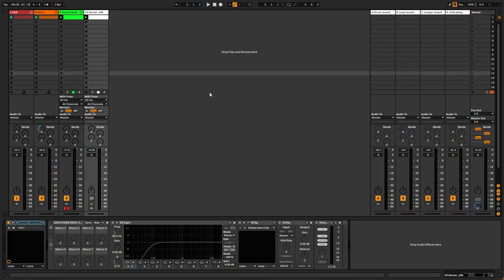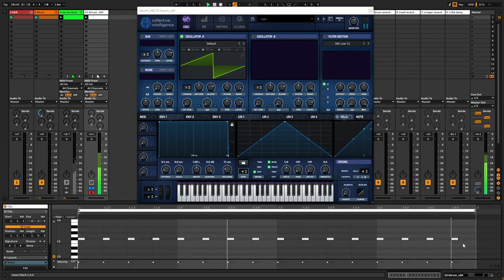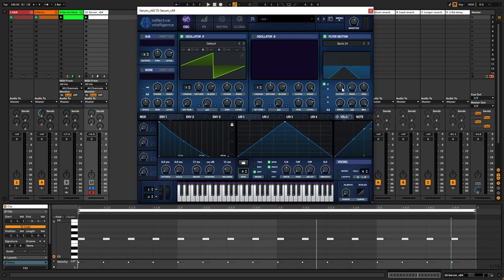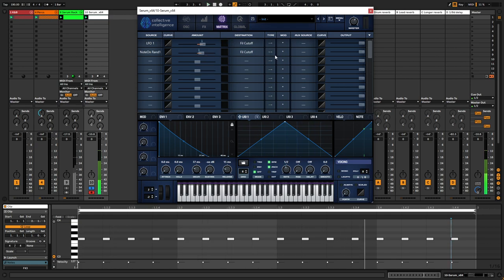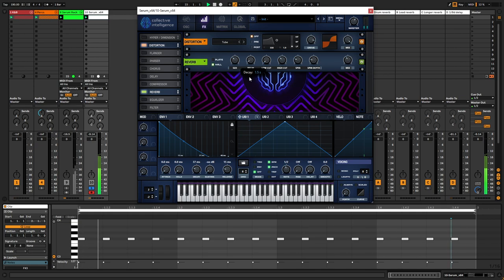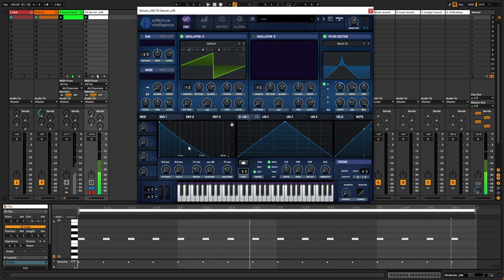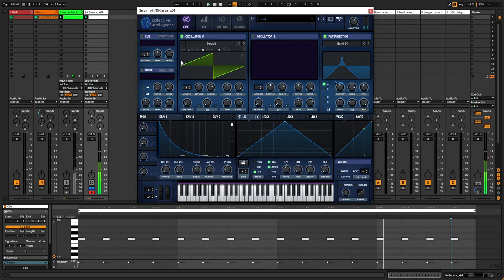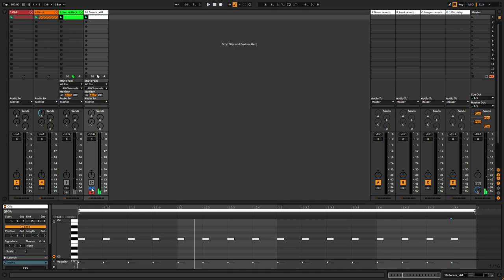How to make Hitech psytrance water droplet sounds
00:00 Sound example
00:30 Synthesize
01:54 FX's
03:34 Result